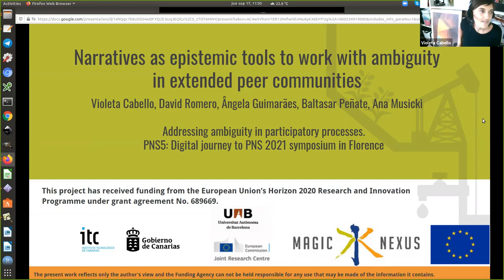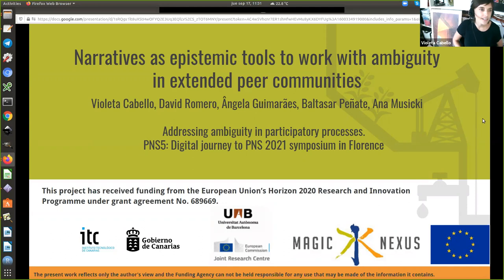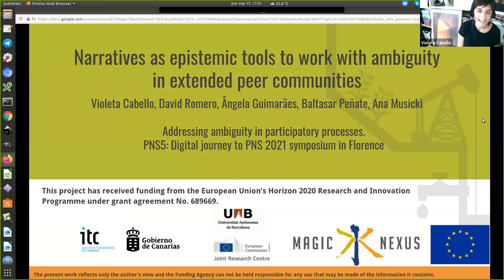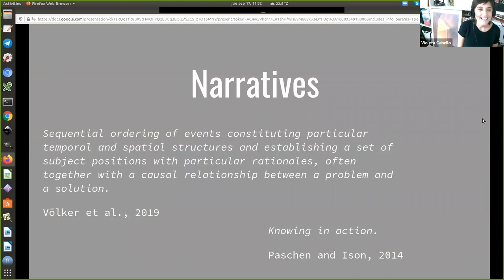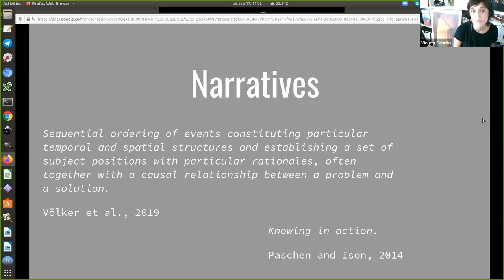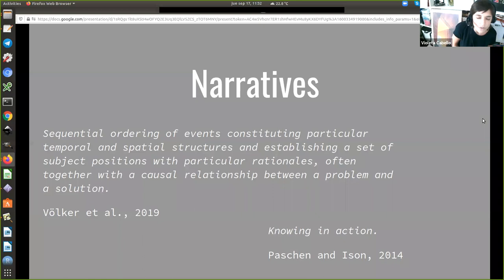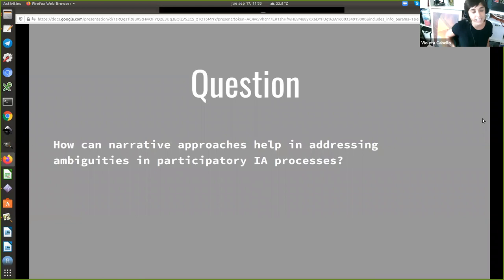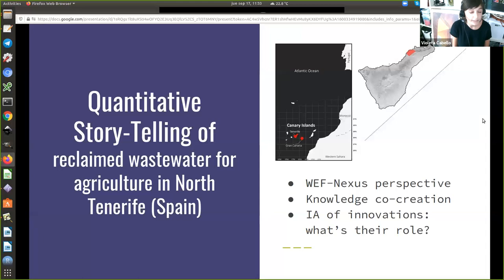Violeta Cabello - Narratives as epistemic tools to work ambiguity in extended peer communities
Violeta Cabello, David Romero, Ângela Guimarães, Baltasar Peñate, Ana Musicki, Autonomous University of Barcelona.

Narratives as epistemic tools to work ambiguity in extended peer communities

Working with ambiguity in extended peer communities